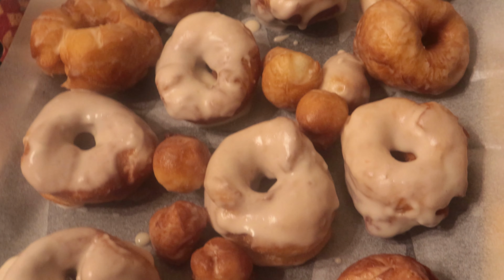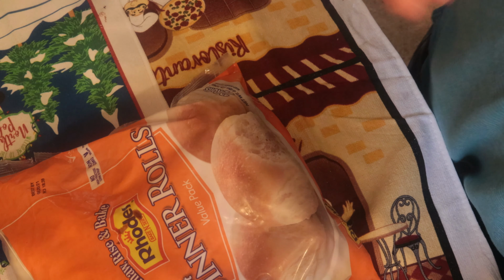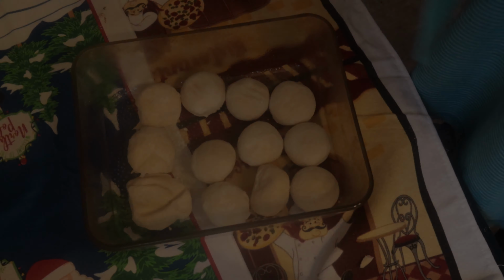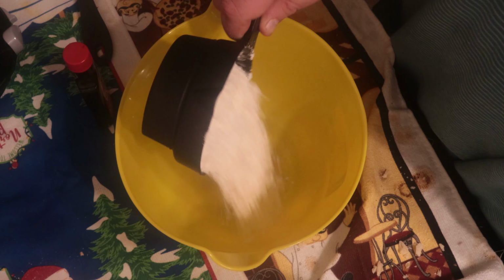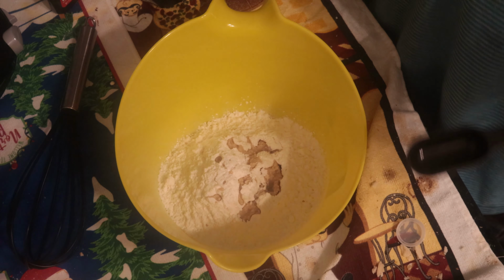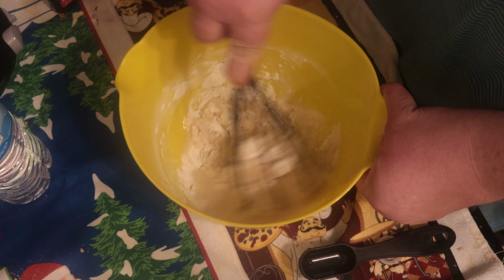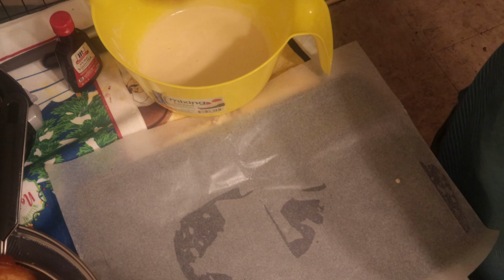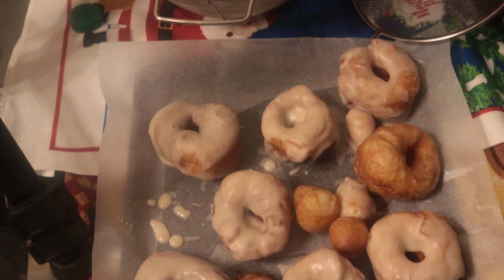Easiest Glaze Donuts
Simple Delicious Glaze Donuts